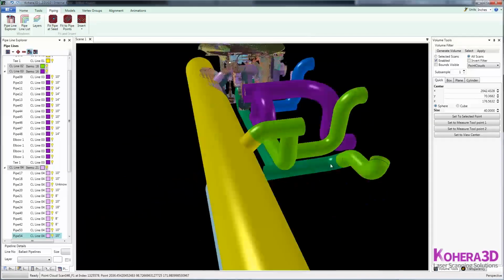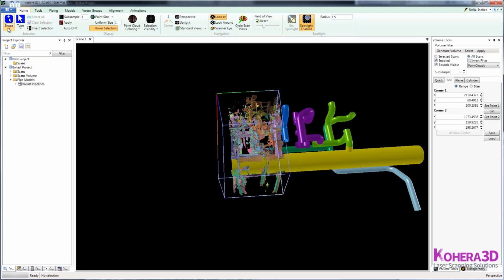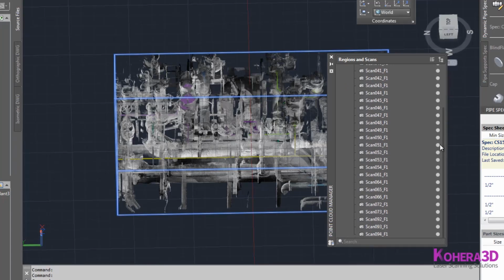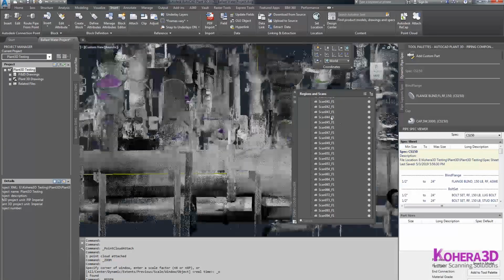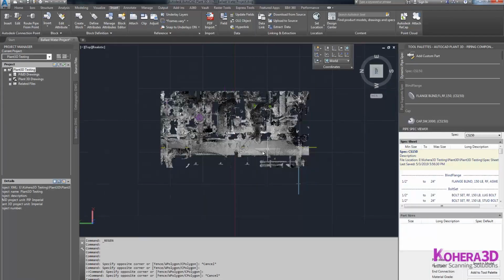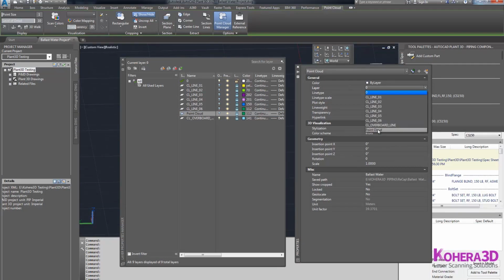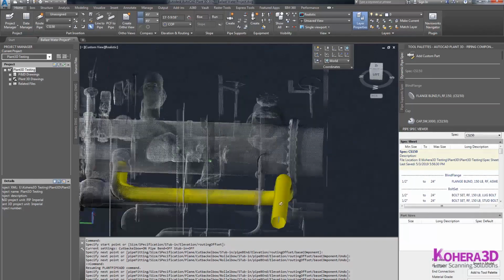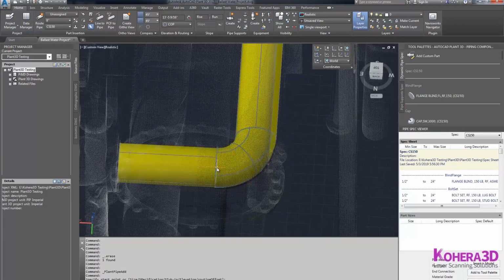Workflow Part 3 of 3 Tutorial - Kohera3D Piping | Laser Scan Software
Kohera3D Piping Laser Scanning Software.
Tutorial covers one of several workflows for fitting pipe to 3D laser scans.